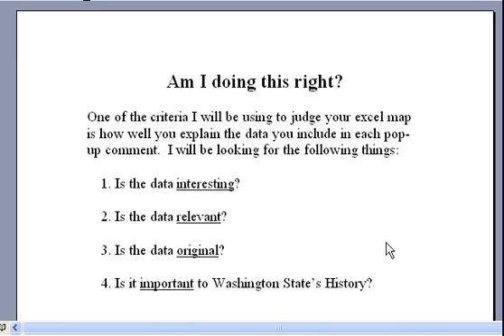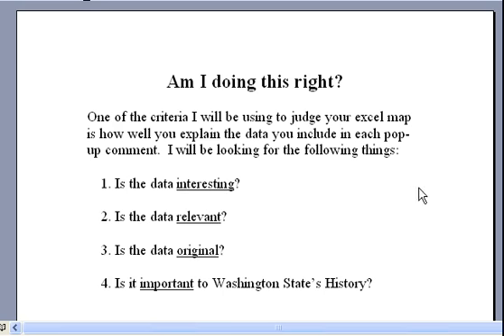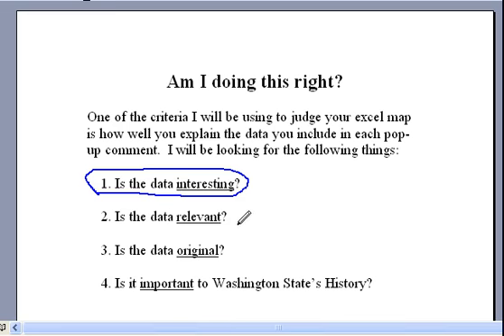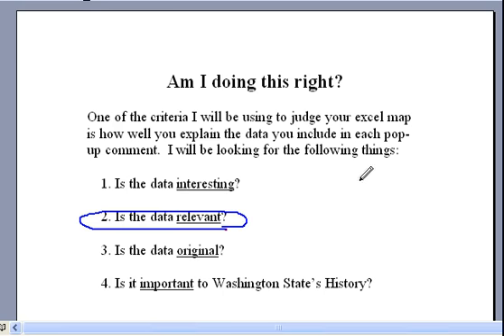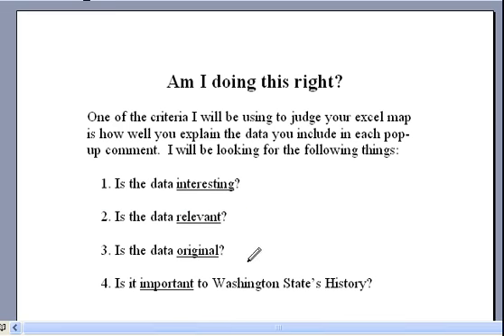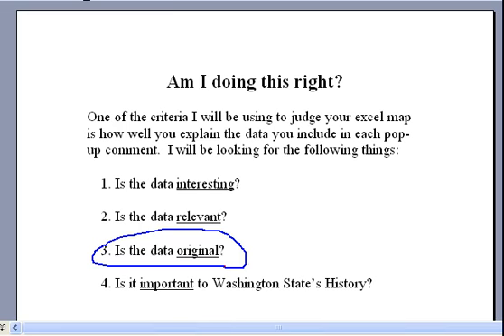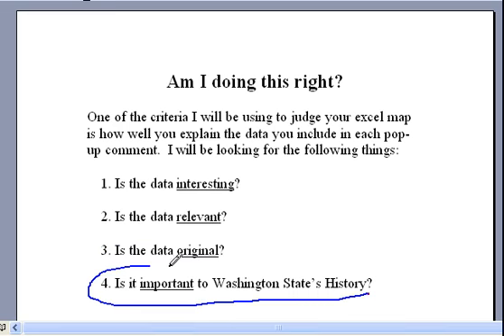How to do Write Pop up Comments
Mr. T explains how to do the written portion of the excel map.